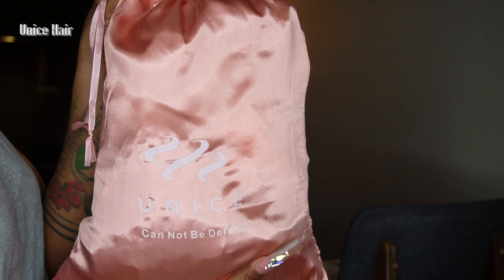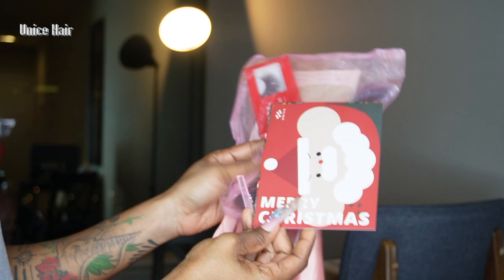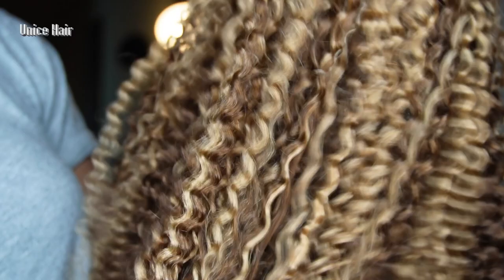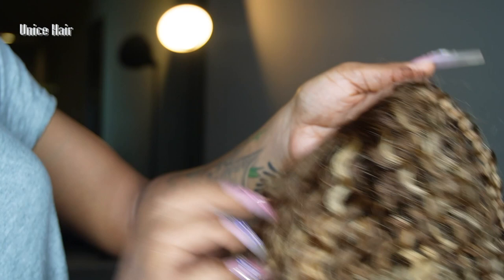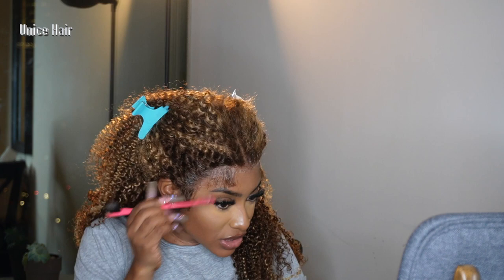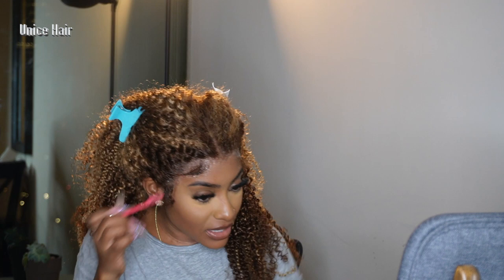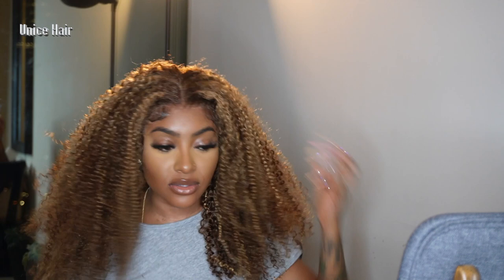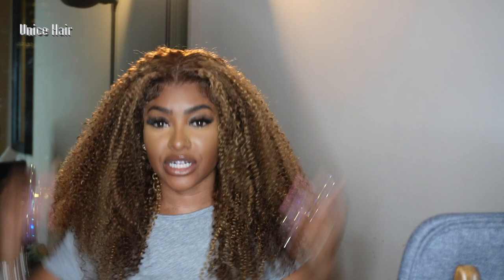Voluminous Highlight Curly Lace front wig install ft. Unice Hair | PETITE-SUE DIVINITII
“Super long standby”wigs with free 48 hours Fast shipping